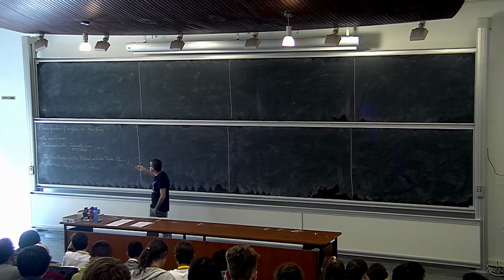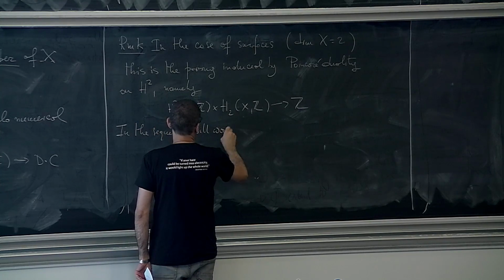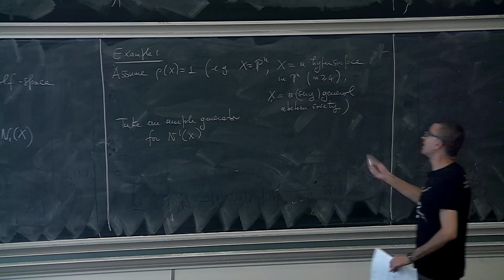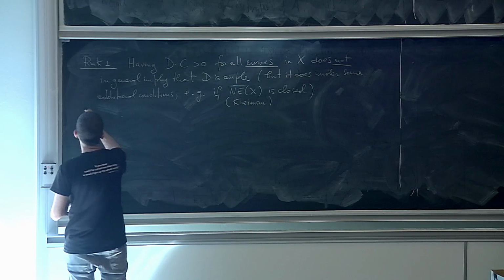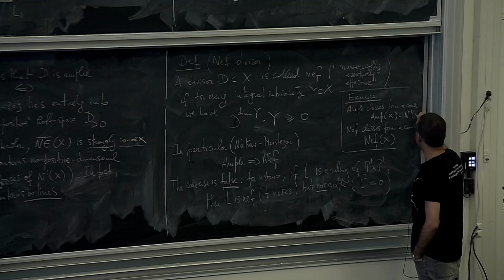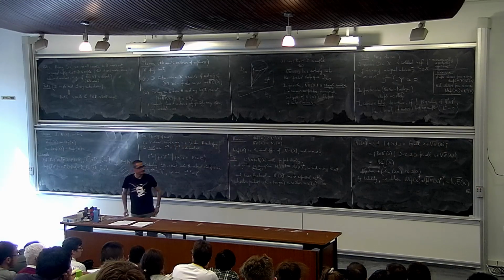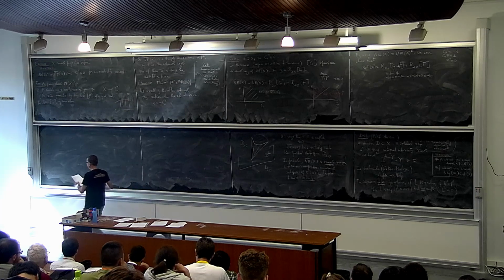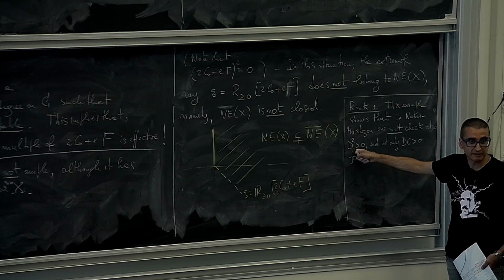F. Polizzi - Classification of surfaces via Mori theory (Part 1)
We give a summary of the Minimal Model Program (namely, Mori Theory) in the case of surfaces.